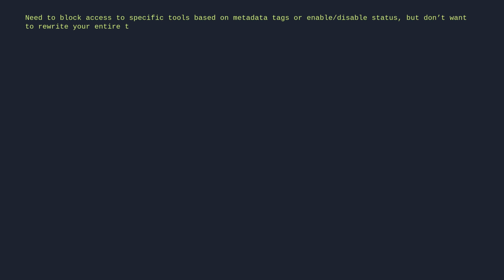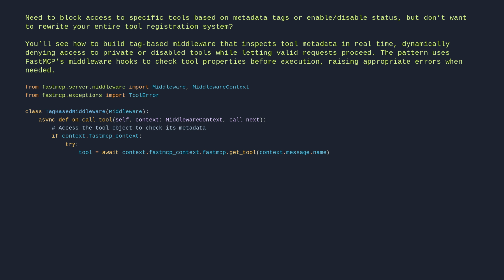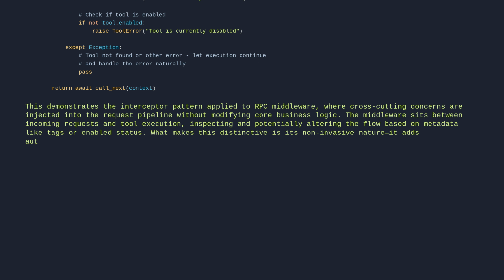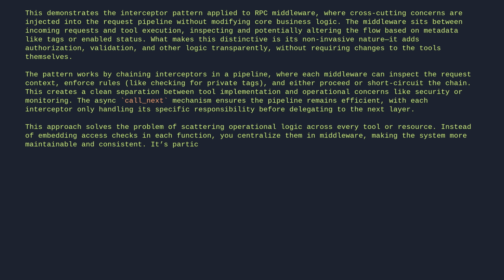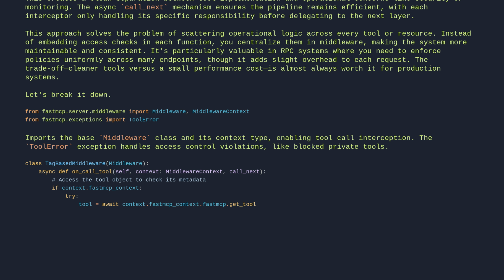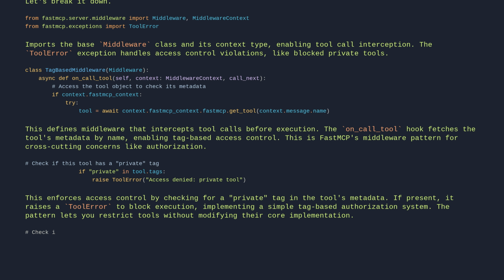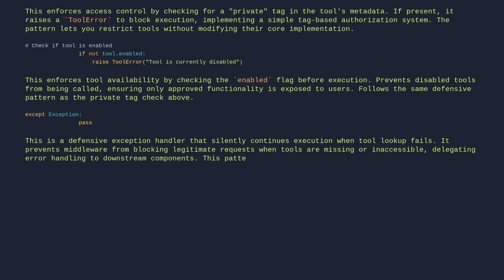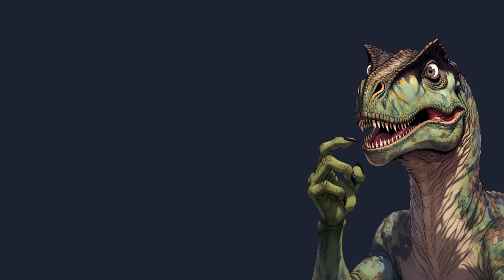FastMCP Middleware Implementation Patterns - Part 3/29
Implement tag-based middleware in FastMCP to dynamically block or allow tool access using metadata like private tags and enabled status. This tutorial demonstrates the interceptor pattern with FastMCP's middleware hooks for clean, non-invasive authorization without modifying core tool logic.